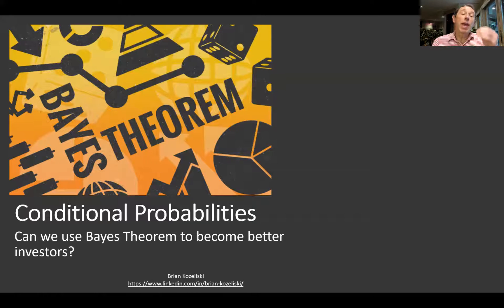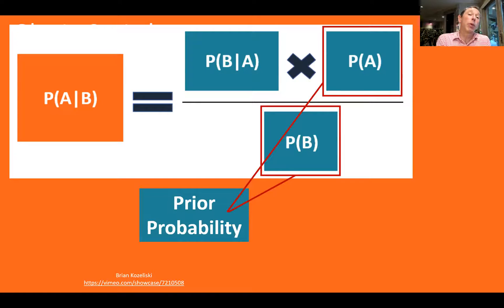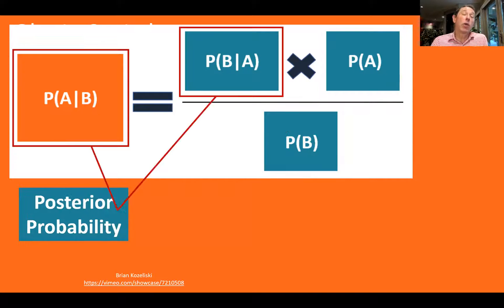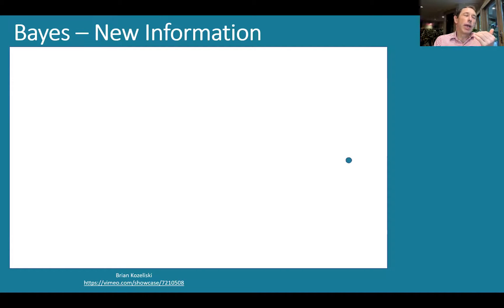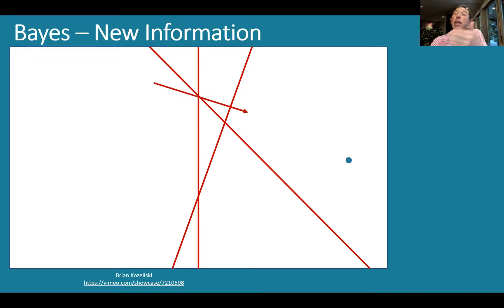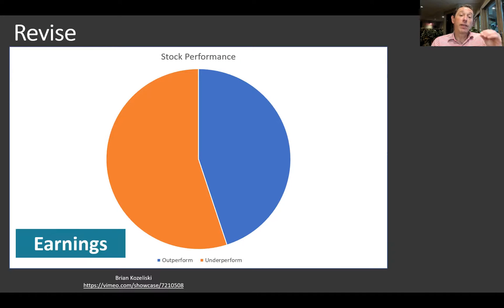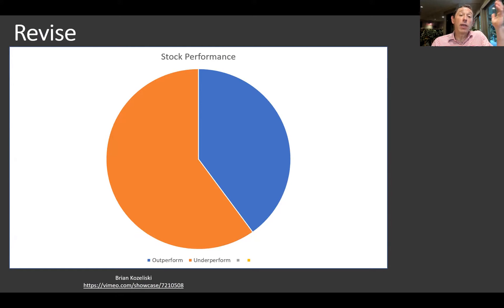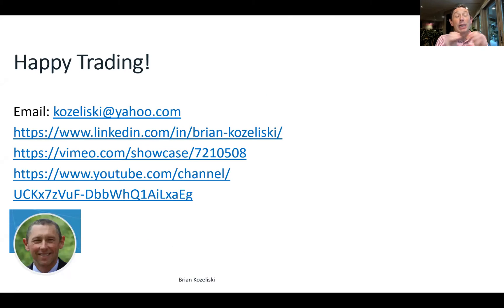We Can Use Bayes Theorem to Become Better Investors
We can use Bayes Theorem to become better investors. Simplistically, bayesianstatistics is about updating probabilities of outcomes given new information. For example, the probability of a stock outperforming its benchmark is about 45%. This percent changes from year to year and from benchmark to benchmark, but the probability is less than 50%. However, you can revise this probability given new information like a company beating earnings expectations, dramatically losing marketshare or launching a blockbuster product. If you have the data, Bayes theorem can be used to precisely change your investment probabilities.